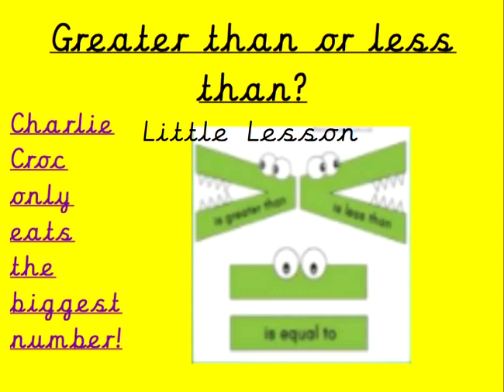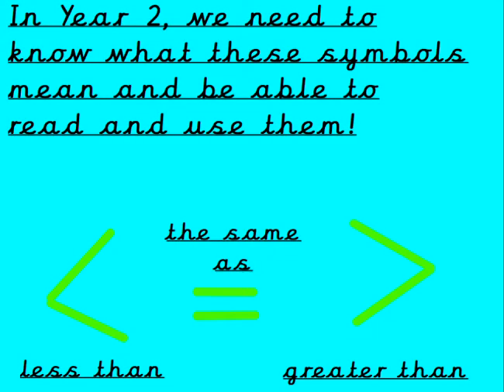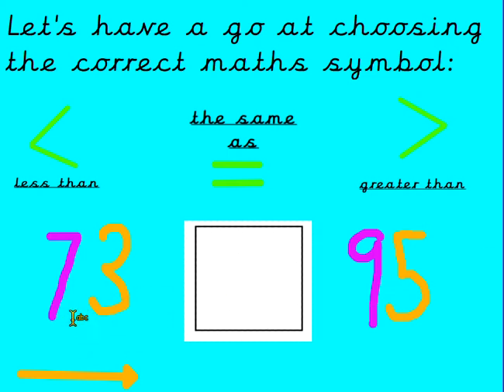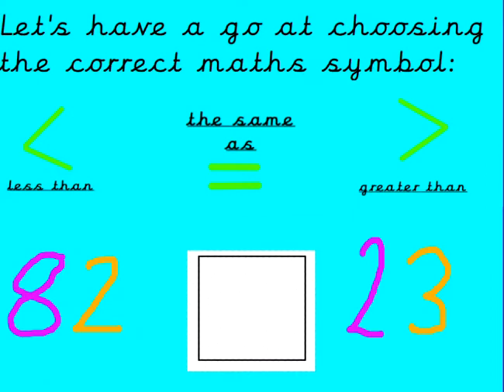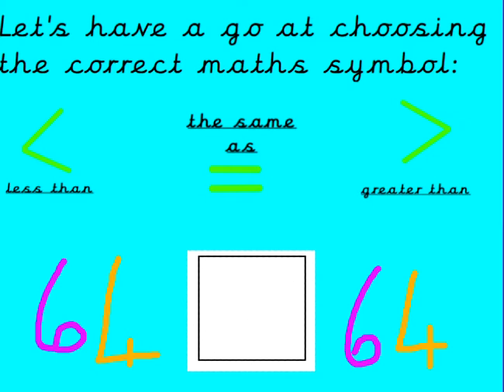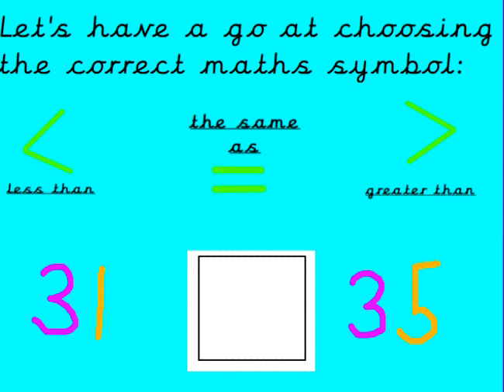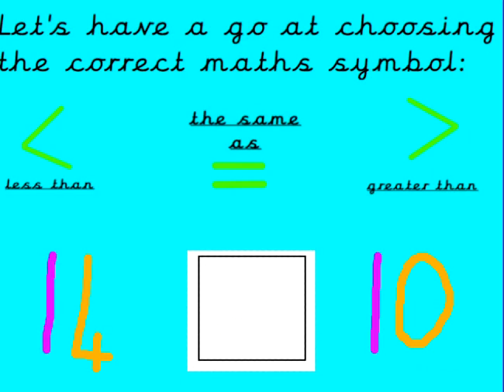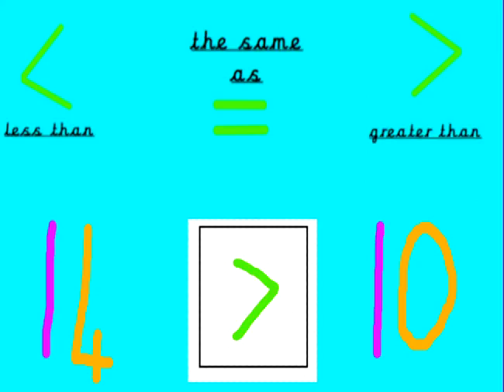Charlie Croc Little Lesson